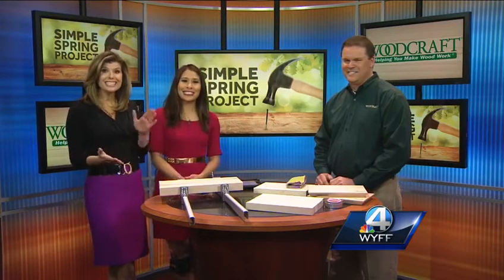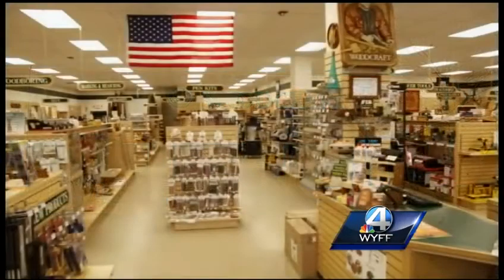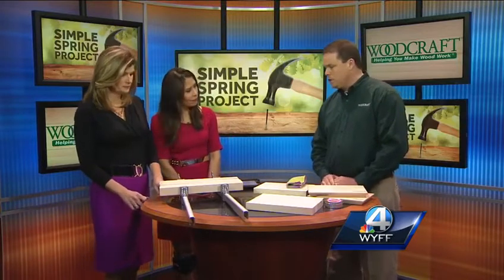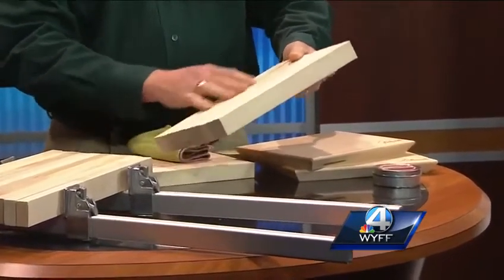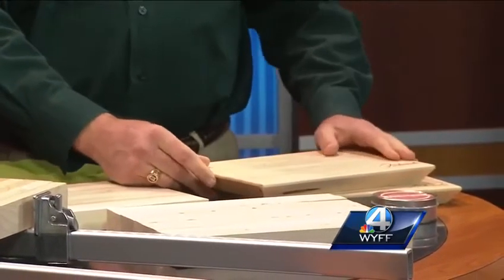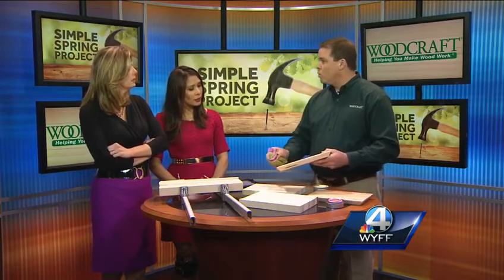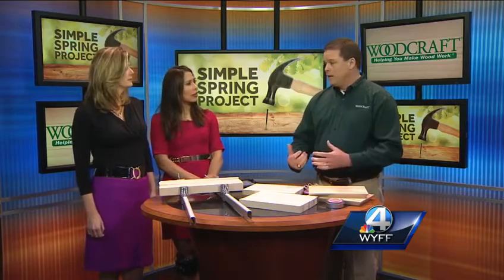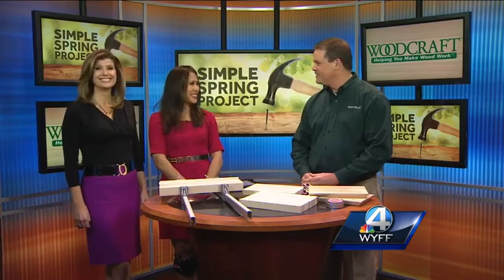Woodcraft Greenville SC with Todd Bynum on WYFF Channel 4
Todd shares the Woodcraft story with a cutting board example on WYFF, Channel 4 in Greenville, SC.